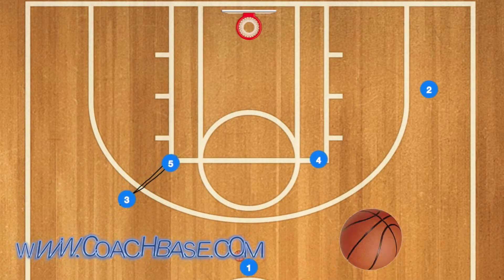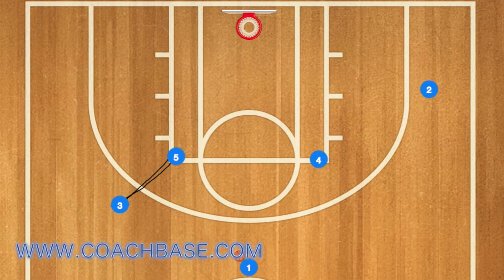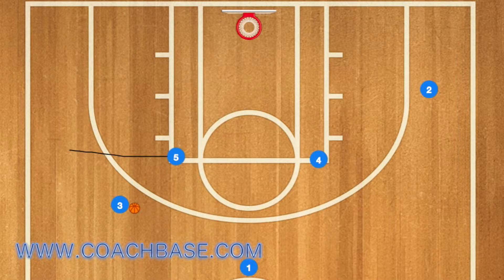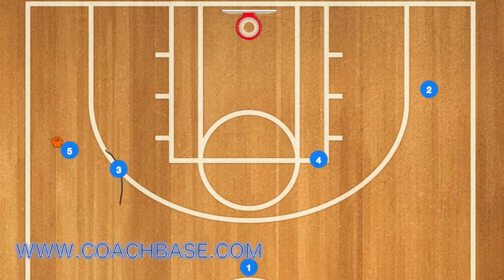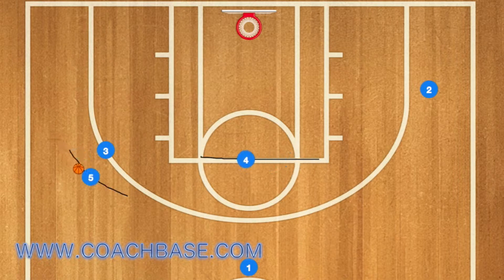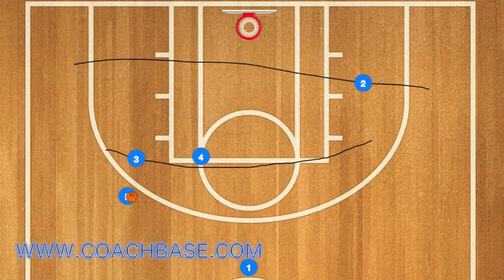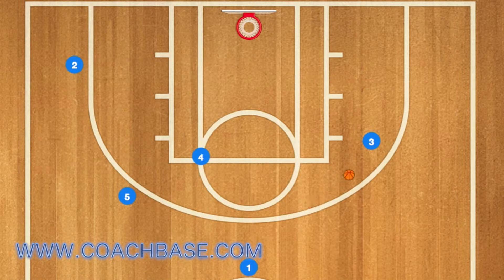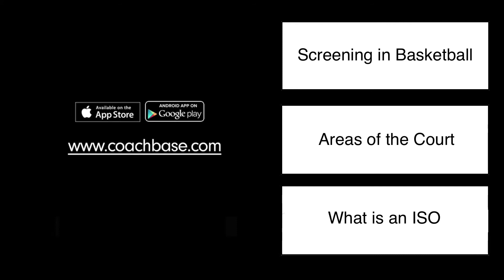BYU Slice ISO Basketball Play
Here is a BYU marchmadness play that is animated for you to teach your team. Try this Basketball play with your team and let us know below how it worked out.